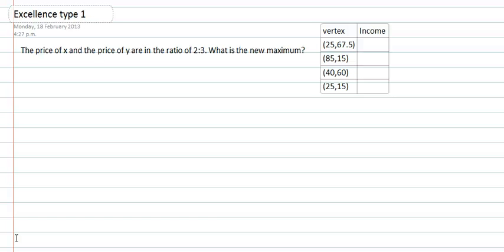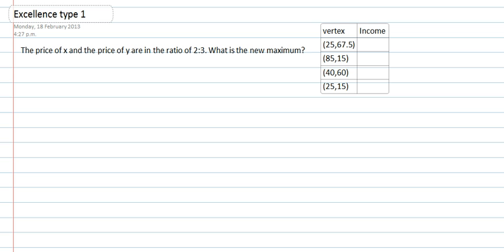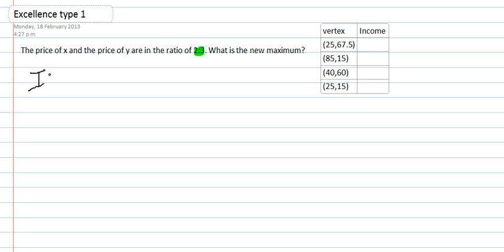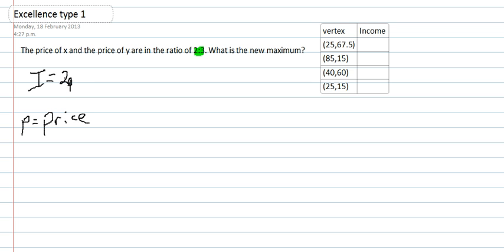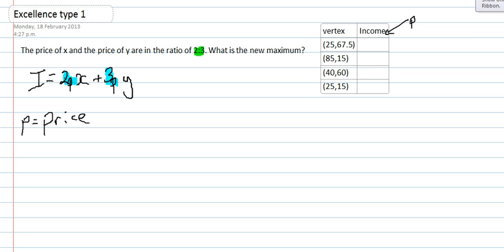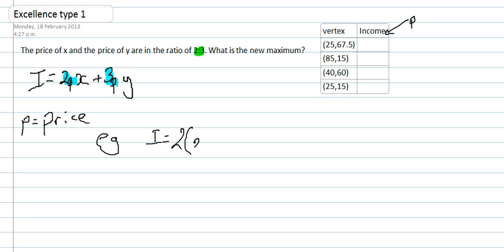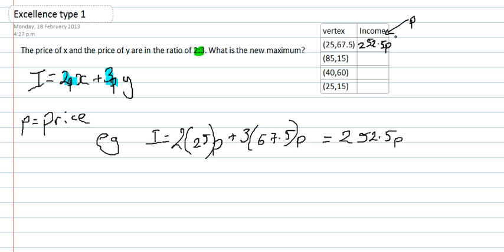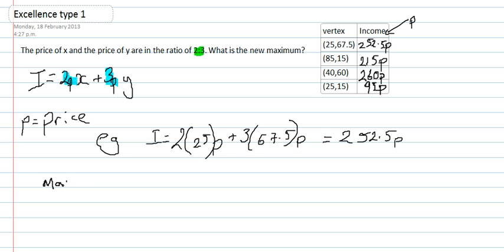Excellence type 1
Using Linear programming to answer and investigation question